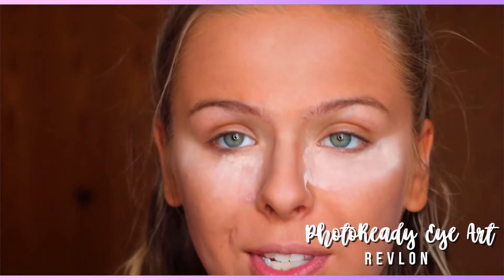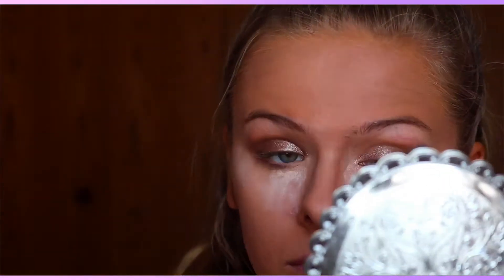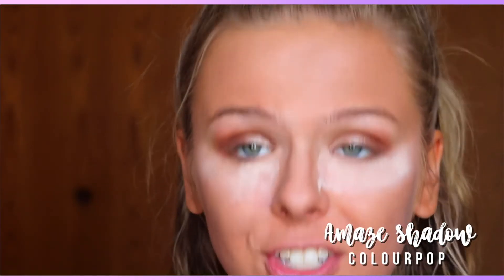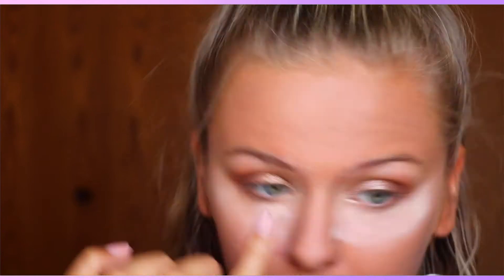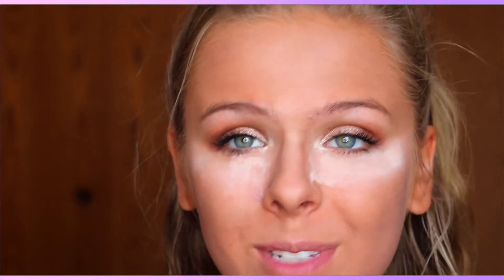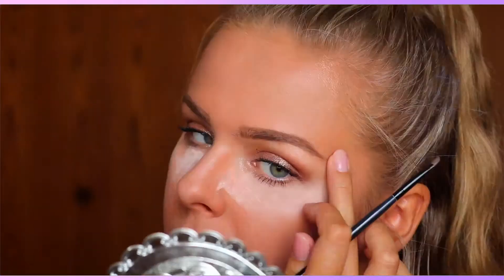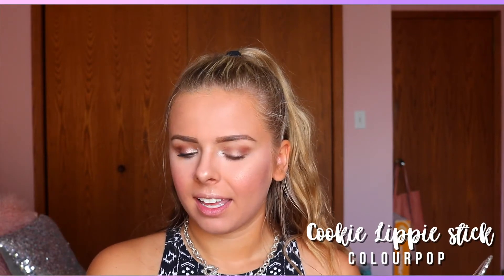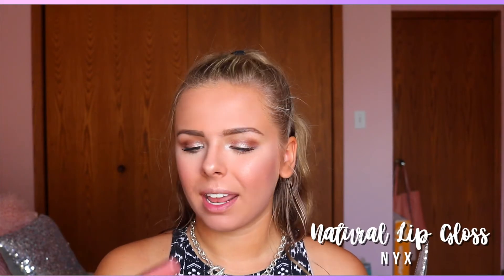Everyday Affordable Summer Makeup Tutorial | Long Lasting Makeup | BeautyByKaylee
Hi everyone! Today this is my go to , super easy, summer proof makeup tutorial. This is a makeup look that will last you almost all day during the warm summer months. I really hope you guys enjoy this makeup look. If you liked it, please give it a big thumbs up so I know to do more videos like this in the future! Have a great day or night wherever you are, I love you guys so much!
xoxo

| Products Used |
Revlon Photoready Eye Art in shade 100
Morphe 35F Palette
Colourpop Amaze Shadow
Colourpop Fringe Shadow
Maybelline Lash Sensational Mascara [Waterproof]
NYX Brow Cake Powder in Blonde
Rimmel Natural Bronzer in shade 27
Wet n Wild Mega Glo highlighter in Precious Pedals
Colourpop Lippie stick in Cookie
NYX lipgloss in Natural
Hard Candy Fast and Fabulous setting spray

Don't forget to become apart of our beautiful youtube family! 😊

I N S T A G R A M :
thebeautybykaylee
T W I T T E R :
beautybykayleex
S N A P C H A T :
Personal: kaykayjaz
❤️♡FAQ♡❤️
What camera do you use? Canon Rebel T6i with STM kit lens